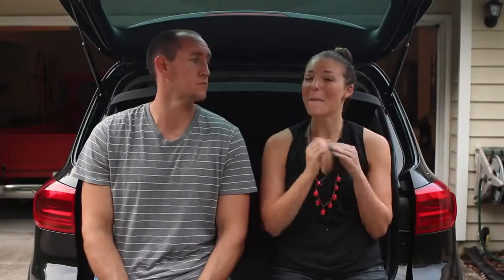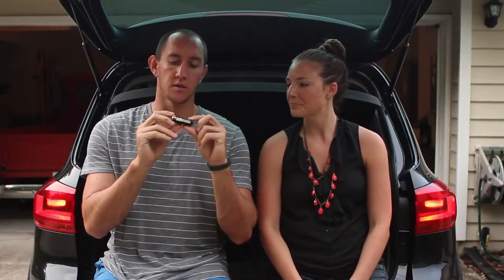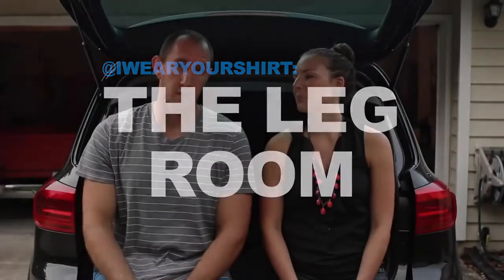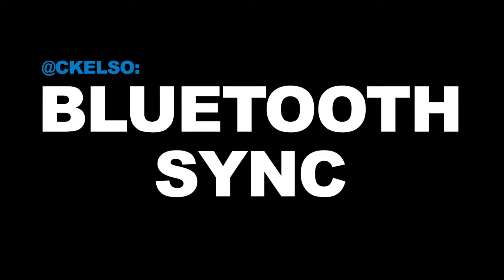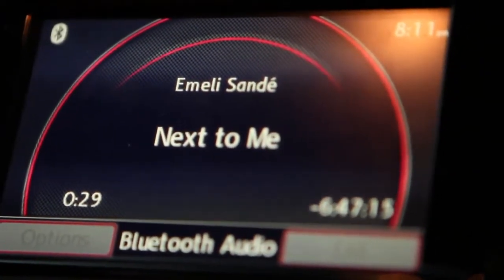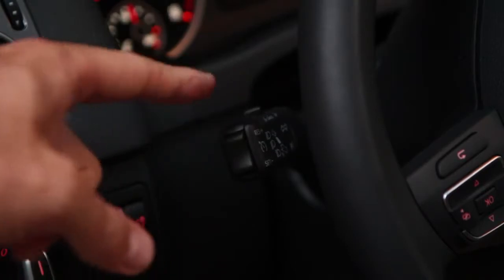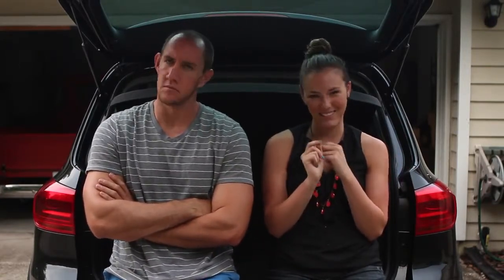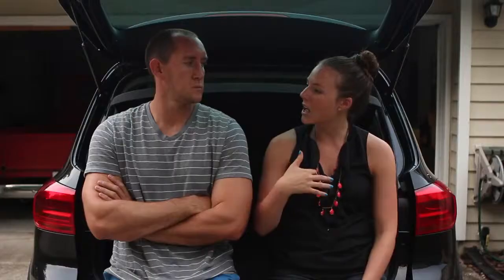Volkswagen Tiguan Features - #3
For the third Tiguan Tuesday, Jason & Caroline wanted to share five of their favorite features of the Volkswagen Tiguan. Those features are keyless entry, bluetooth sync, legroom, courtesy blinkers, and the panoramic roof.